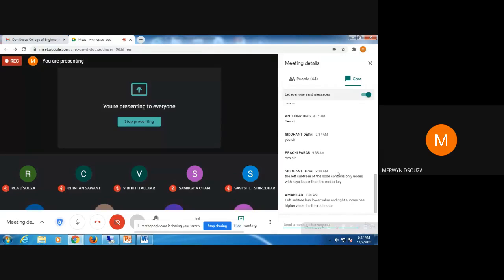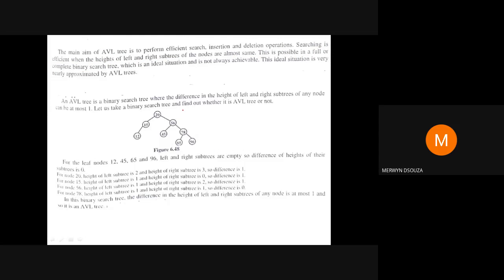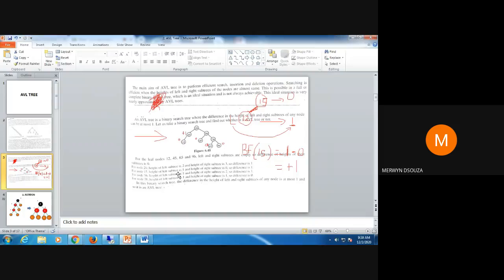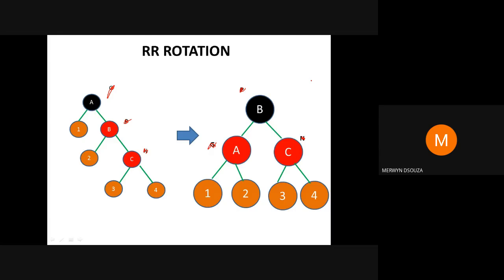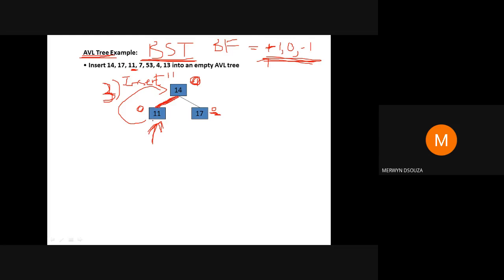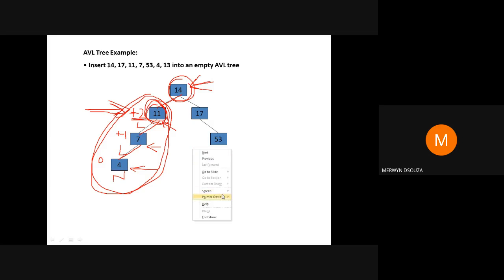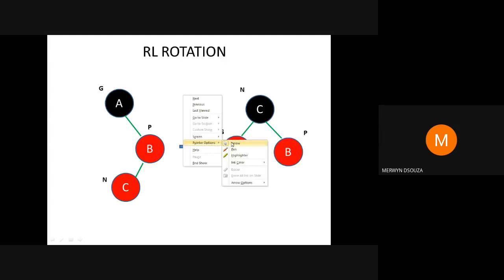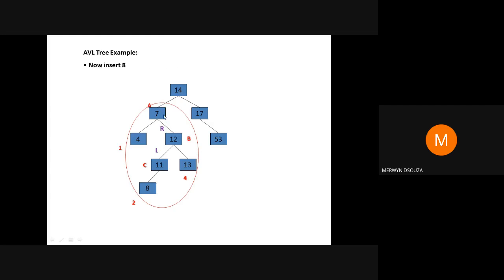LECTURE 41 AVL TREE INTRODUCTION AND INSERTION